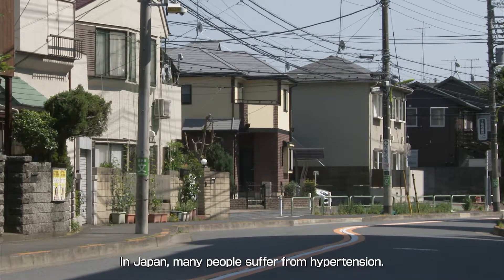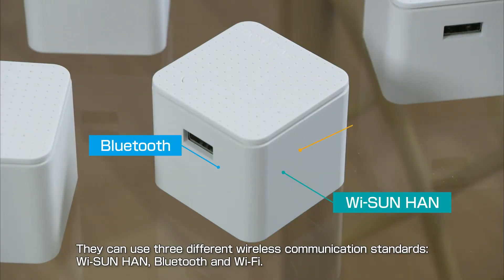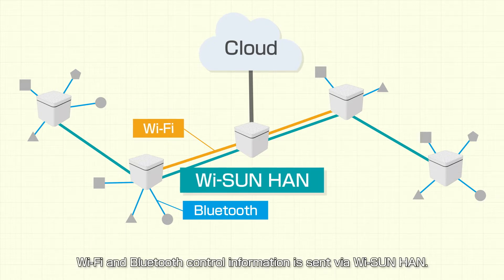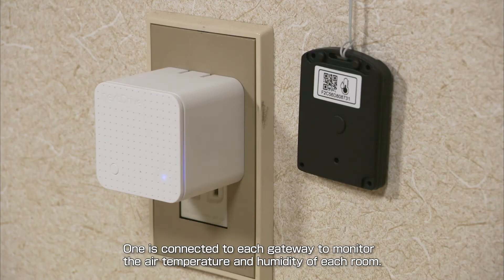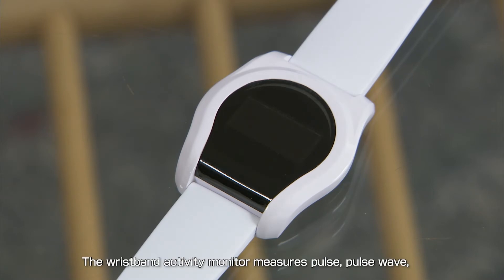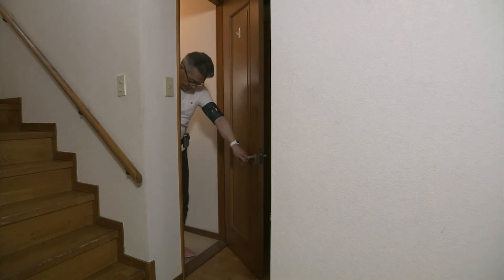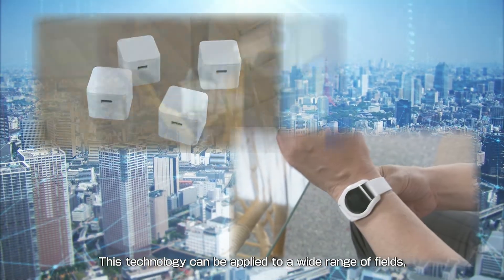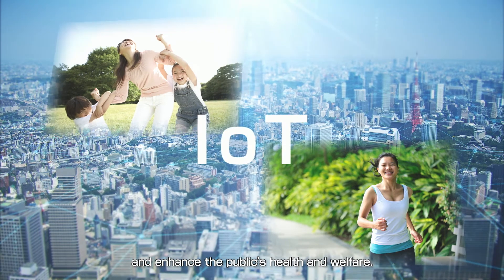Predictive health care realized by using ultra-big data with connected medical devices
In the ImPACT Hiroshi Harada program, we develop a wireless communication network system connecting medical devices for creating ultra-big data.
The present time, we have realized wireless network covering all over the house by making the best use of the characteristic features for various wireless methods (Wi-SUN, Wi-Fi, Bluetooth).
As a result, we are able to acquire data for environmental factors affecting physical activity together with physiological information (blood pressure, pulse waves, etc) and activity amount, creating big data useful for analysis of the data and individual medical care.